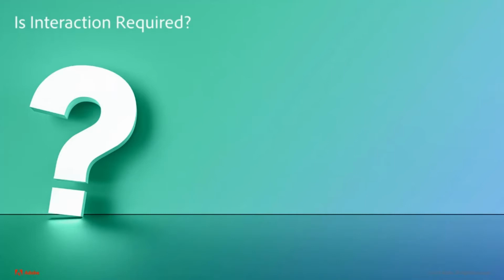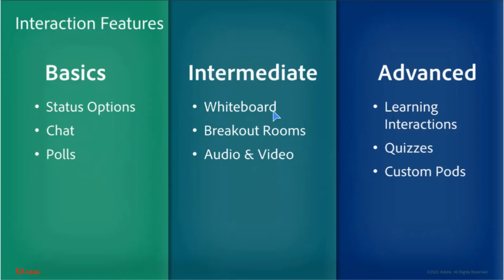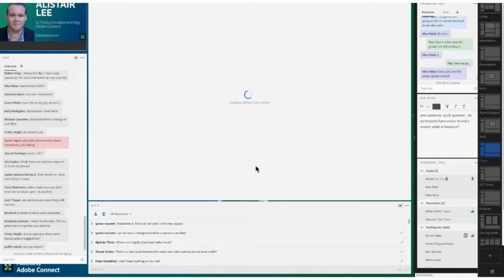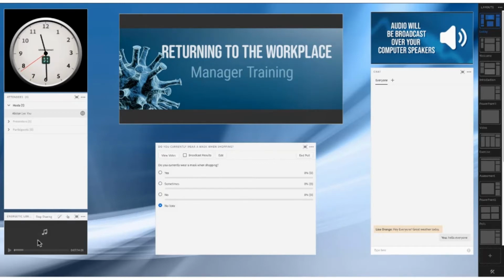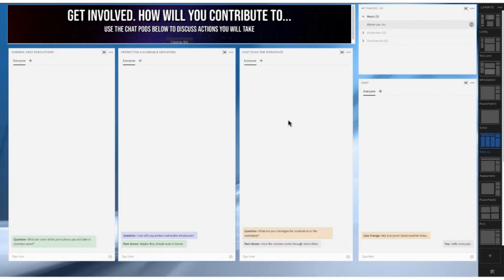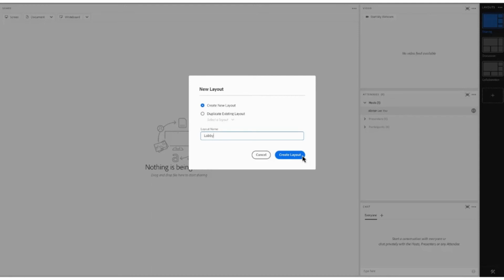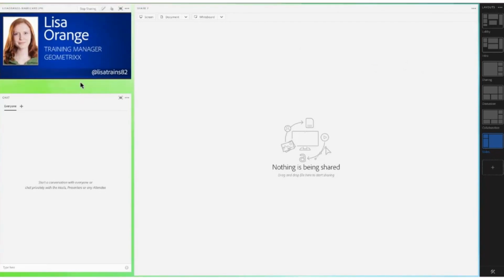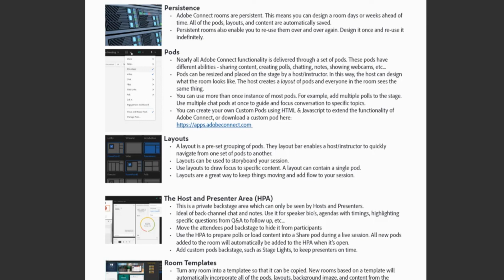Designing Virtual Experience Workshop: Designing visually stunning virtual environments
Alistair Lee